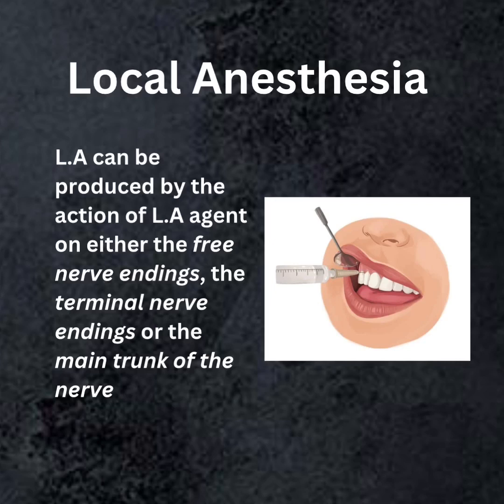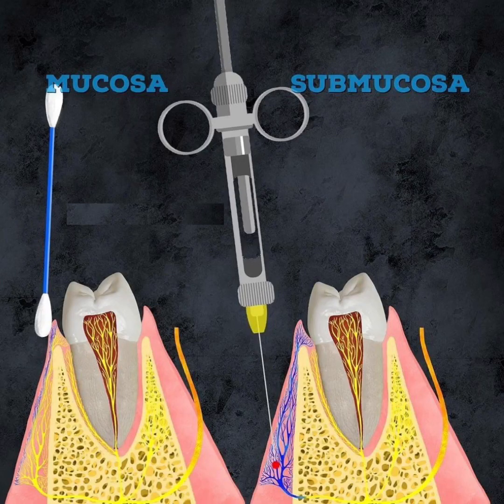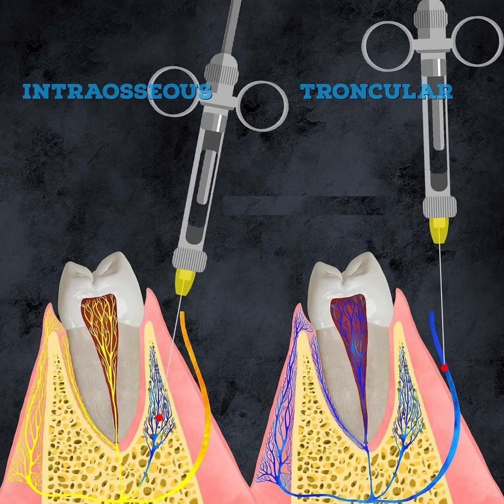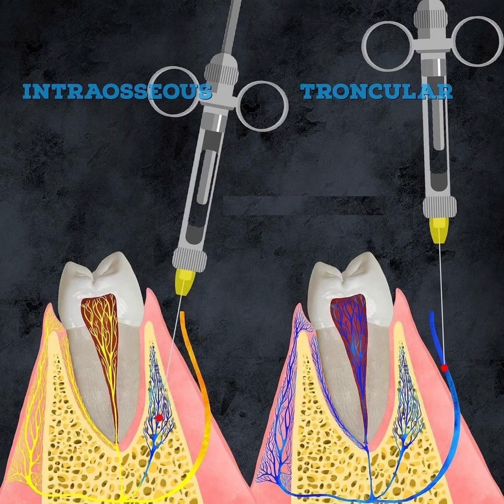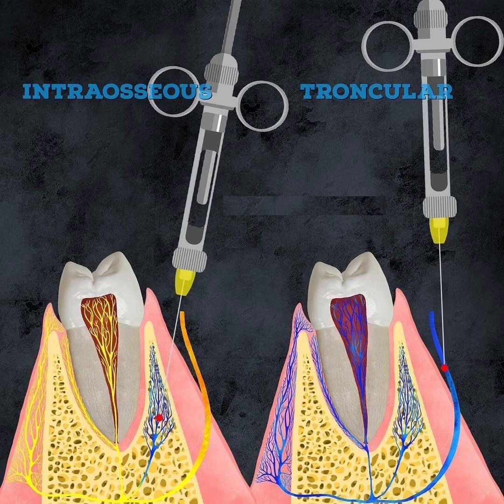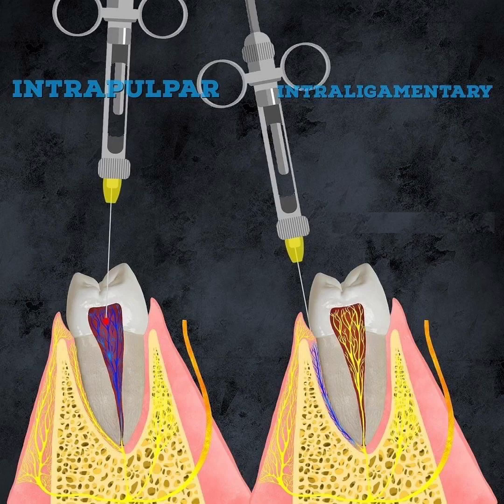MLS 052 : The Lesson (Aldeek, Reem U.)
DDM5-E2